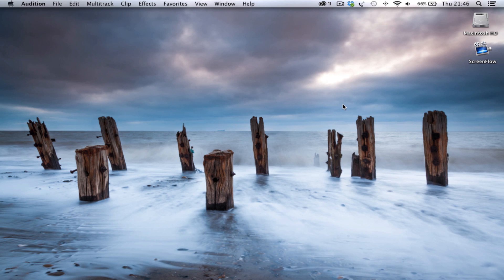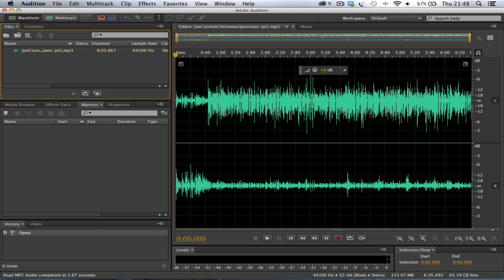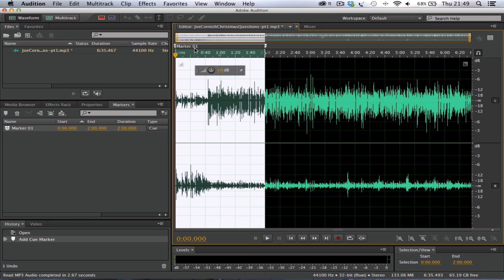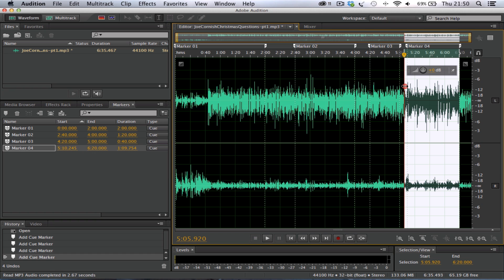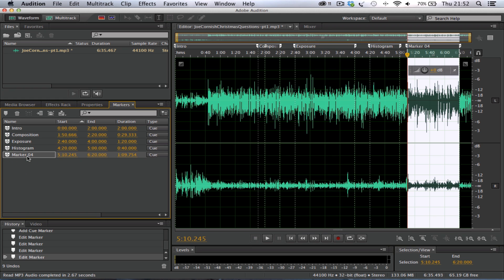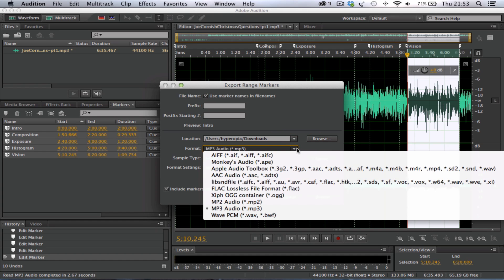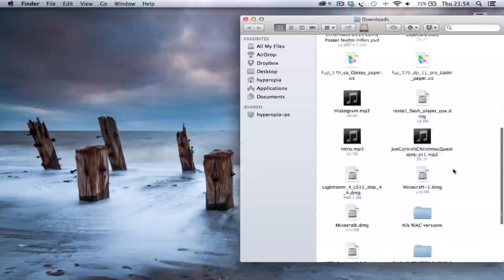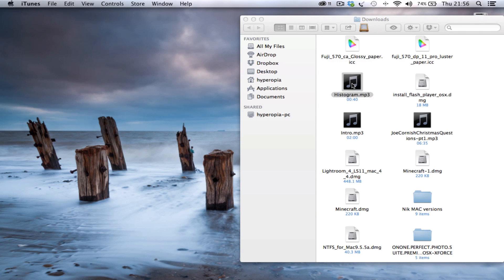Adobe Audition - Using Markers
Using Adobe Audition we will take a pre existing audio file (pod cast for example) and set marker points to split sections out into individual audio files.